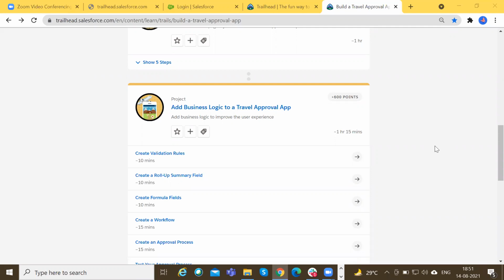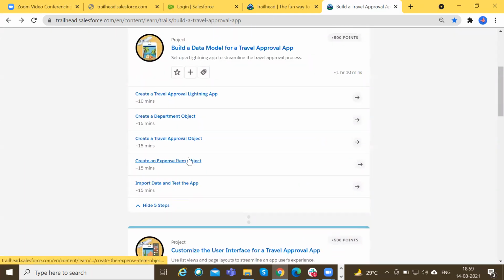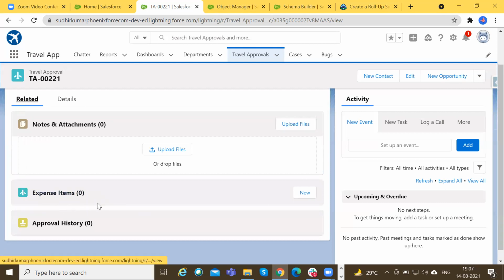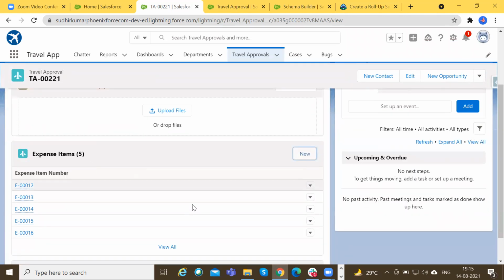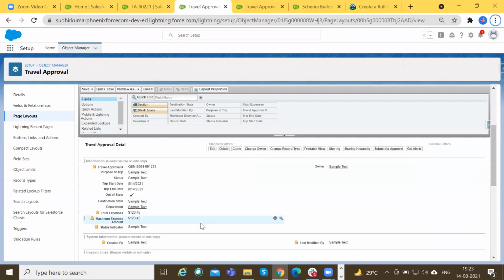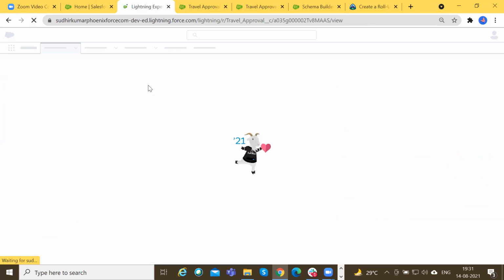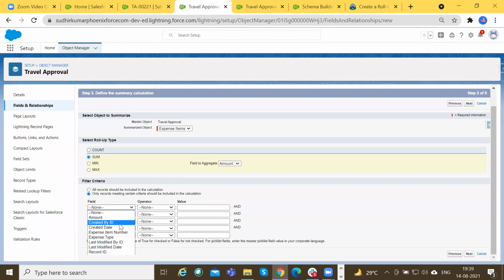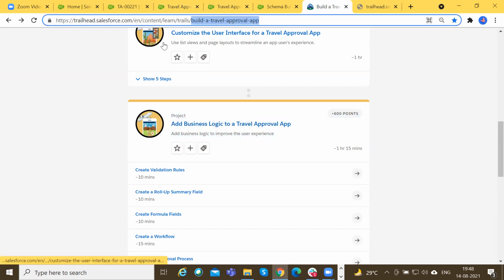RollUp Summary Field in Salesforce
Visual understanding of RollUp Summary Field in Salesforce.

Note: This is recorded for Empowerforce 4.0 batch.